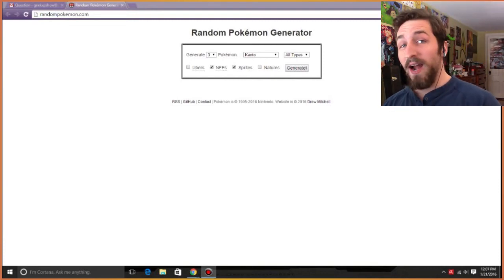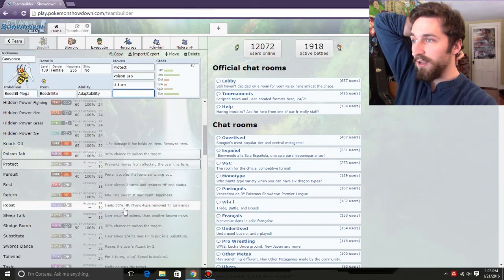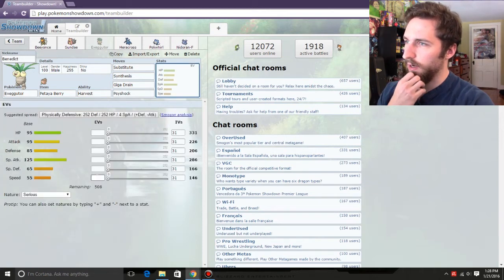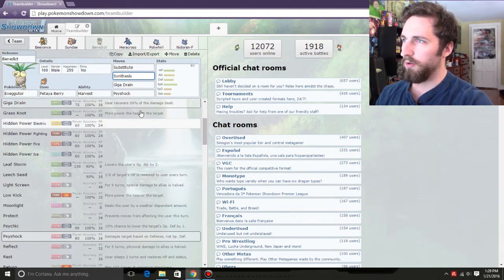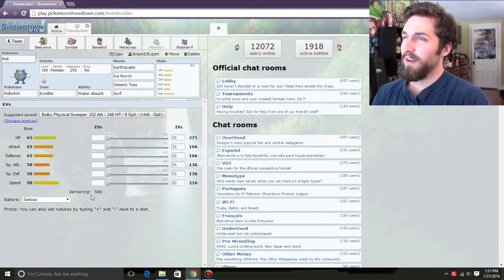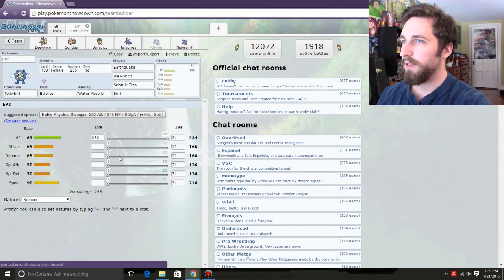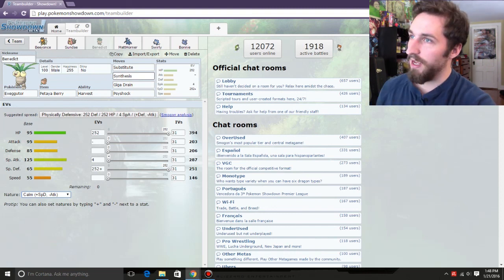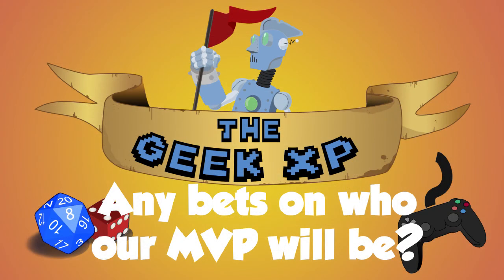Randomized Pokemon Team Builder!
Hey geeks! We're having a battle against Youtuber Terra and we're each making teams using a random Pokemon generator to do it so here we go! :D